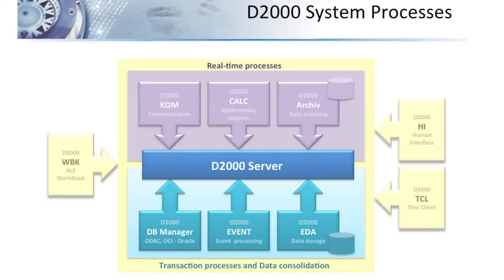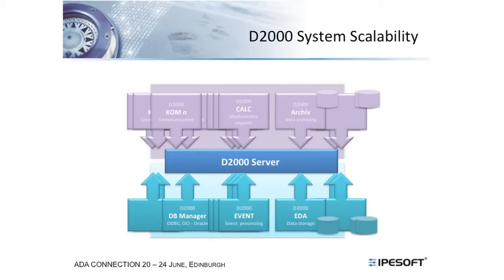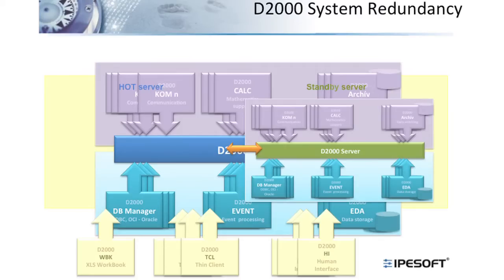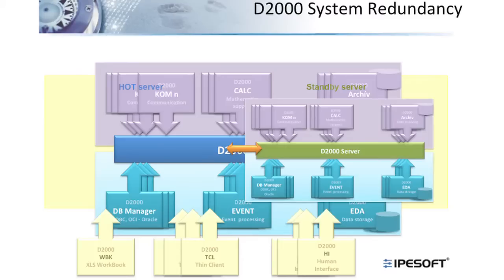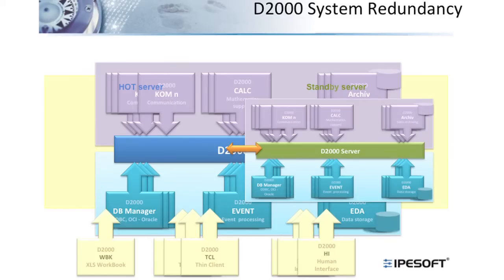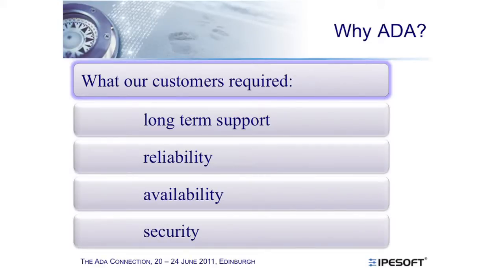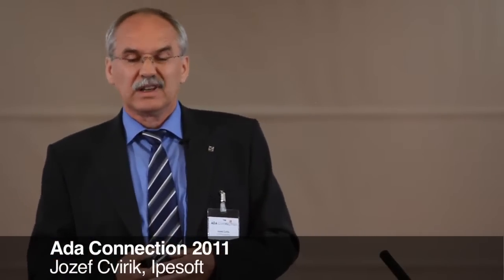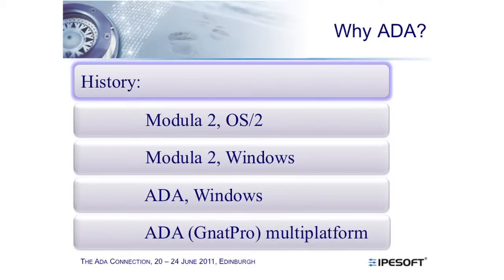Real-Time Management & Production Systems for Manufacturing and Energy Facilities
Ada Connection 2011 - Jozef Cvirik, Ipesoft

A series of talks from the Ada Connection 2011 conference in Endinburgh, Scotland. The Ada Connection, which combines the 16th International Conference on Reliable Software Technologies -- Ada-Europe 2011 -- with Ada Conference UK 2011, sees a union of two Ada events that have both been very successful in their own right. The Ada-Europe series of conferences has become established as an international forum for providers, practitioners and researchers in all aspects of reliable software technologies.